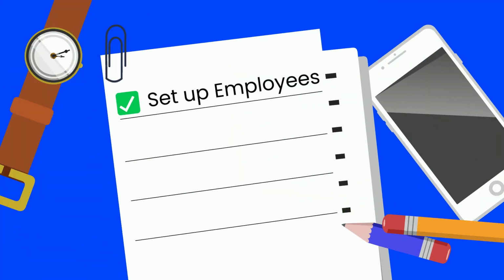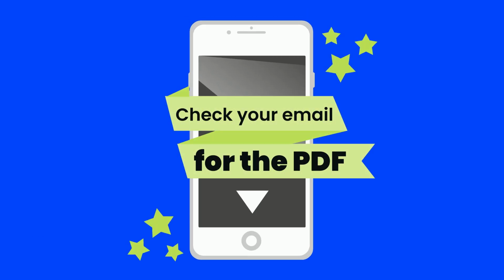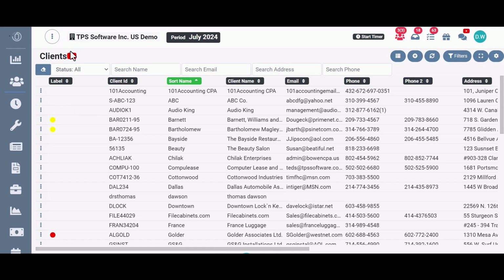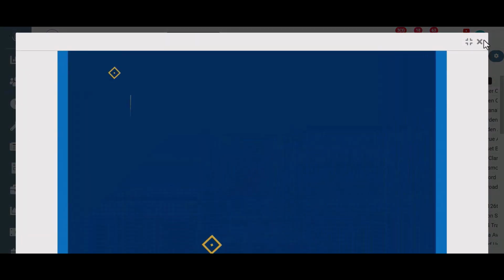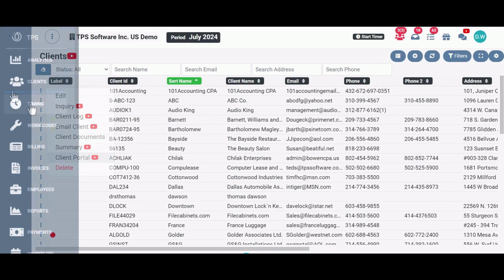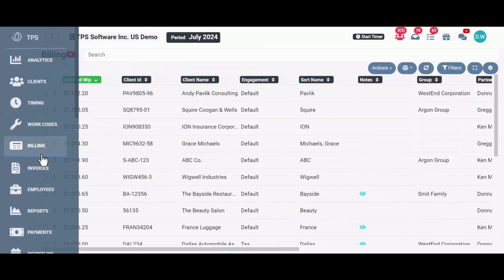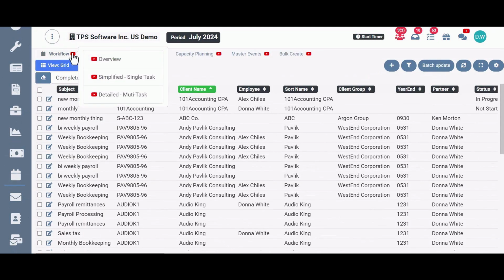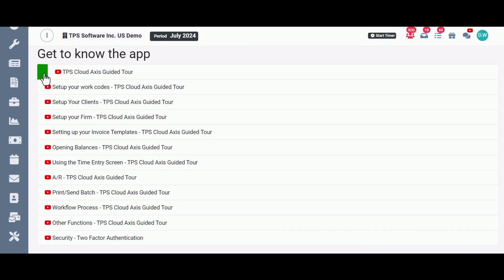TPS Cloud Axis Guided Tour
Welcome to TPS Cloud Axis   TPS Guided Tour

Setting up your TPS Cloud Axis is fast and simple. There are several sections that are already prefilled in the database, and only few simple steps must be completed.
We've created a series of step by step videos that will guide you through the setup. Take advantage of these TPS Cloud Axis Guided Tour videos that will help you with the setup process of your account.